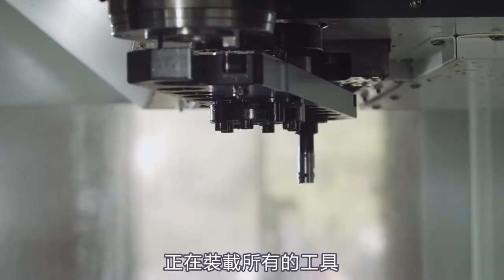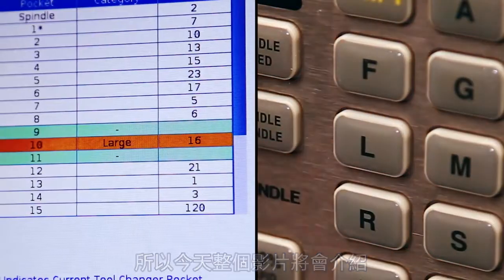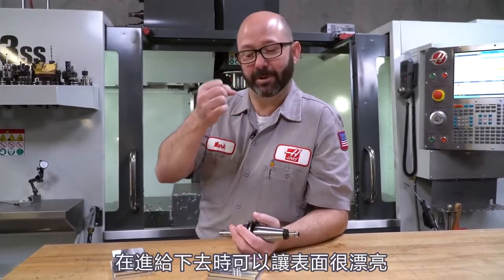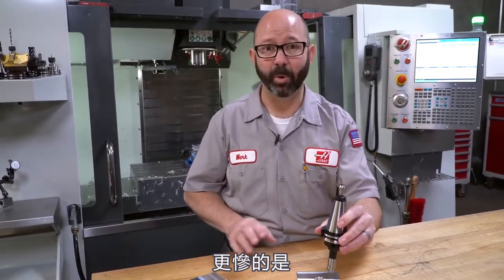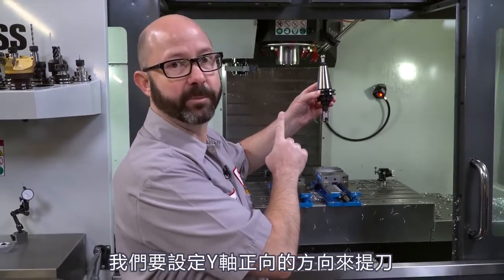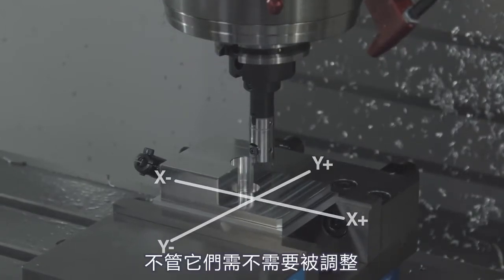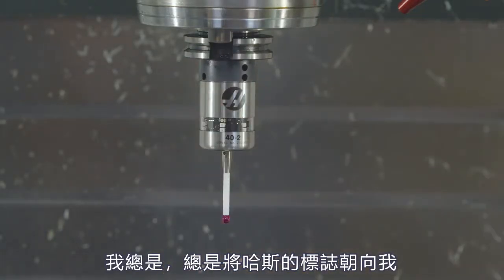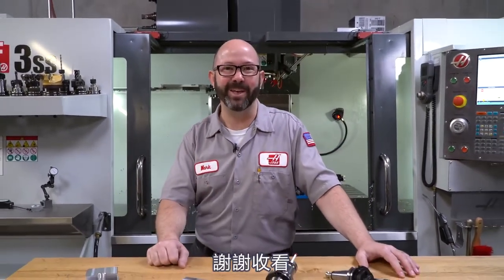[哈斯小教室] 使用搪刀 & 尋邊器前，先做這些事! ( CNC 加工應用 )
(有興趣一同翻譯的朋友，歡迎與我聯絡~)